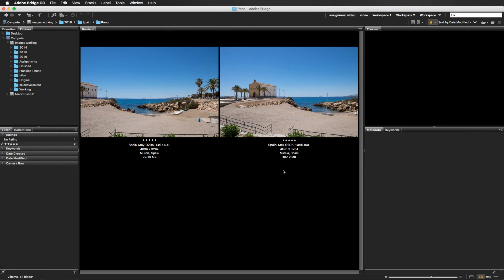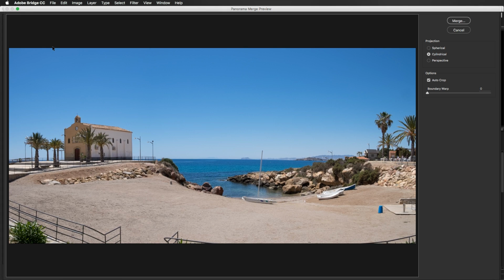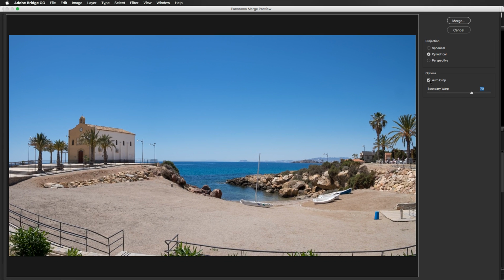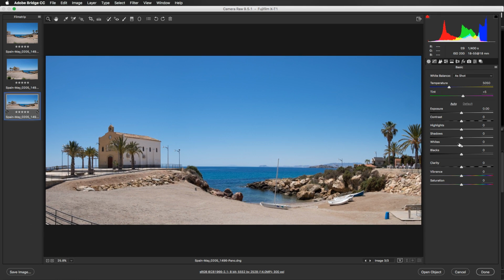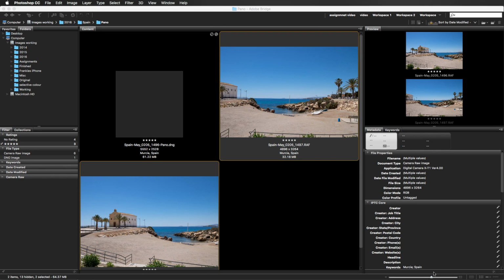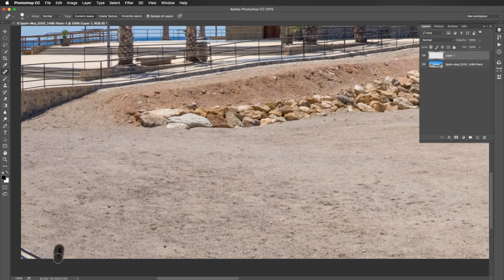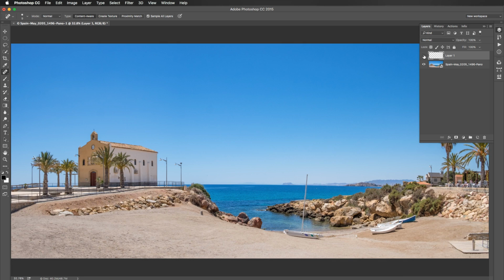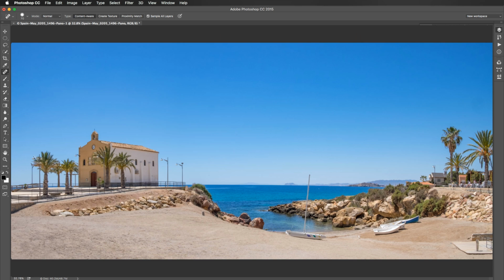Panorama in Adobe Camera Raw Photoshop CC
I was unable to capture the picture I wanted using my 18mm lens and I couldn't step back any further. So the answer was to take two images then using Merge to Panorama in Adobe Camera Raw to create the image I wanted.

This is the same technique that you would use to create a panoramic image right up to a full 360

- Adobe Bridge
- Adobe Camera Raw
- Merge to Panorama
- Smart Healing Brush